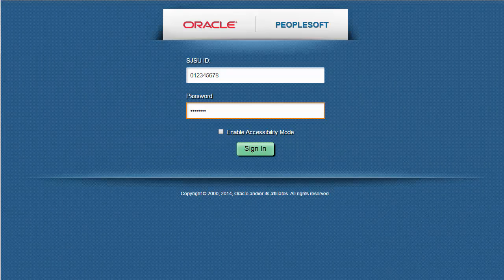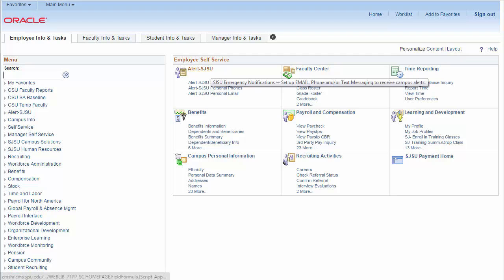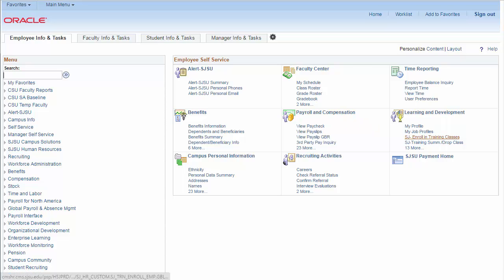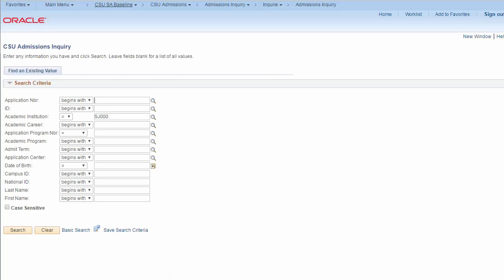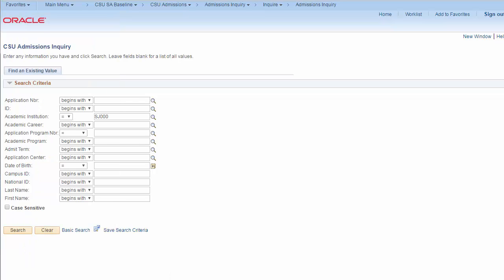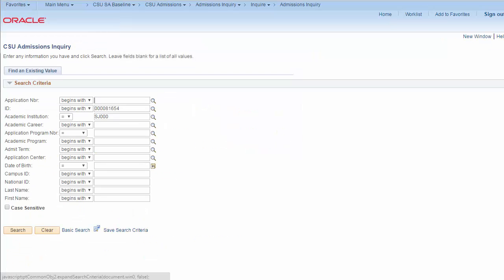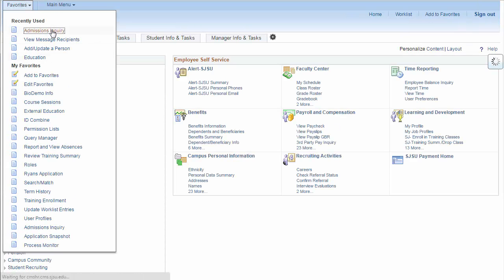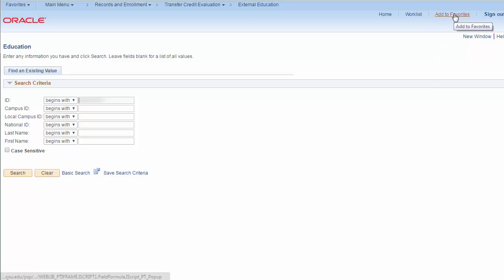Intro to PeopleSoft Pt 2—Navigating, Search, and Favorites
Welcome to SJSU! These videos are intended to help you familiarize yourself with our PeopleSoft software, which is used for many different purposes across campus.

In this chapter, we look at navigating through the PeopleSoft menus and using Search and Favorites to find and keep track of the pages you need to use most.